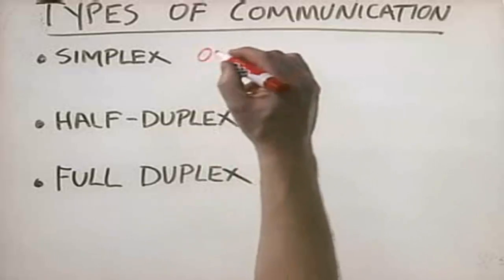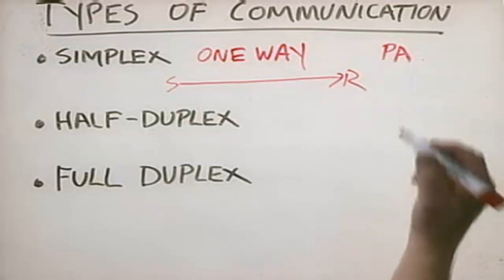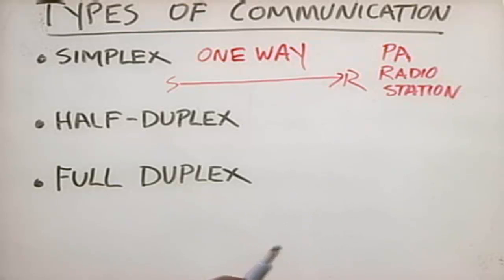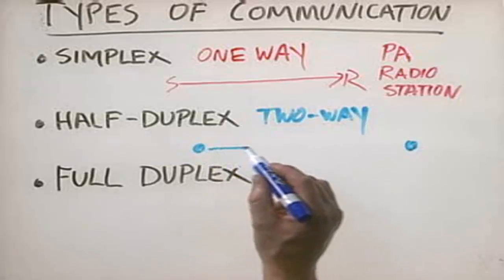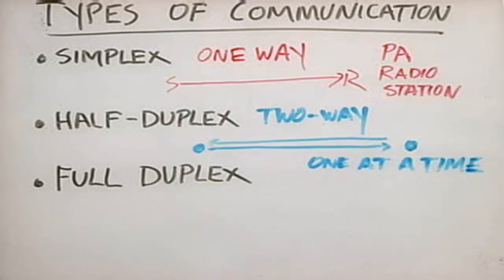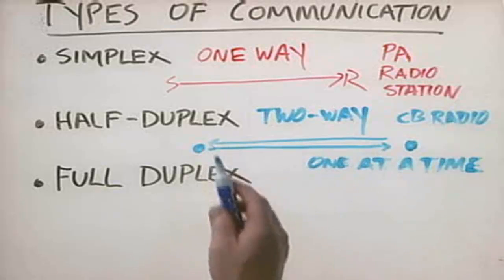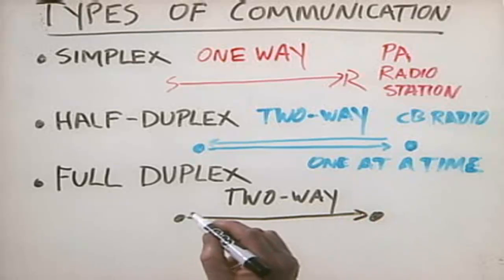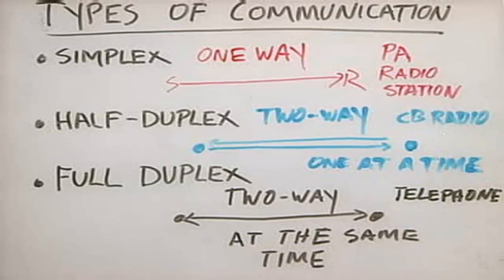CHAPTER-4 TYPES OF COMMUNICATION ( Networking Basic).mp4